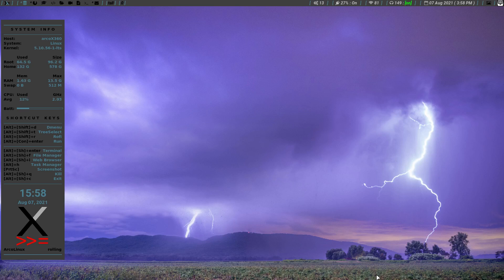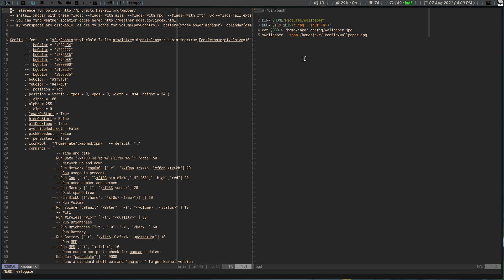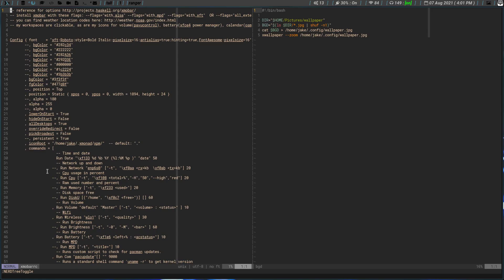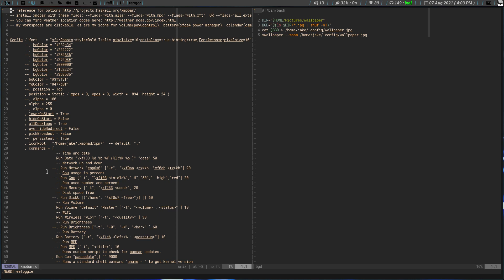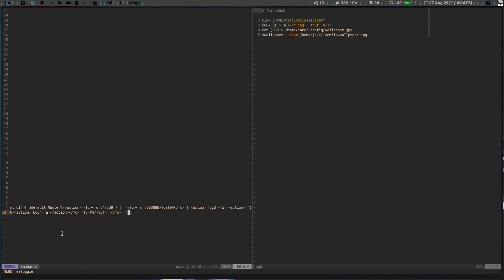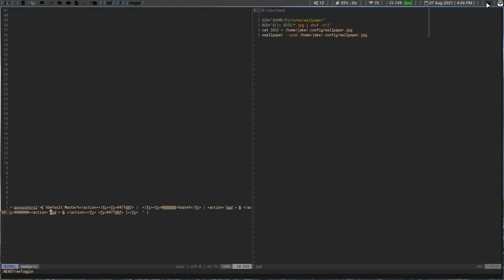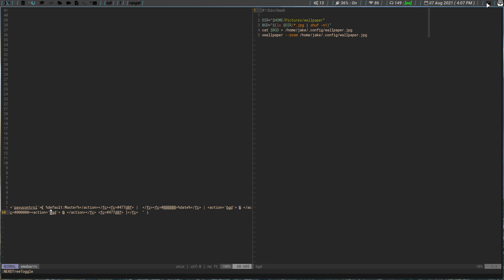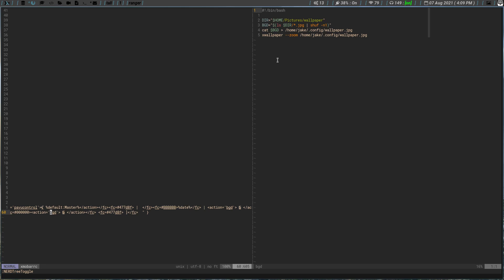Shell script wallpaper changer -simple and easy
Super simple shell script to bind to key press or icon to change wallpaper at random without opening an image viewer. Works in Bash, Zsh, and Fish.  Special thanks to linux dabbler, see link for his github.